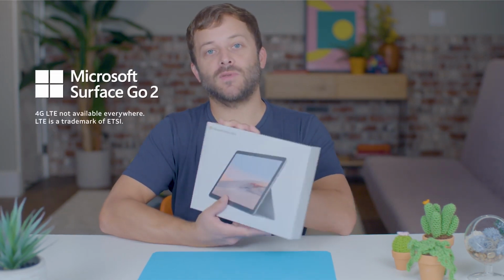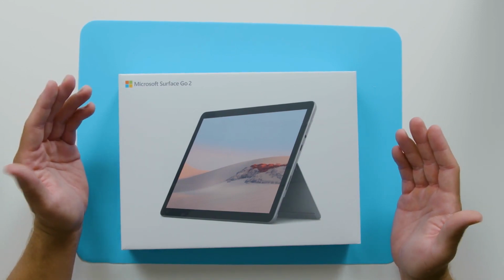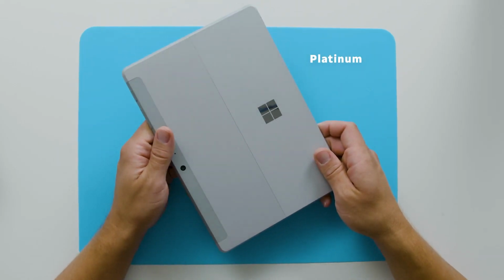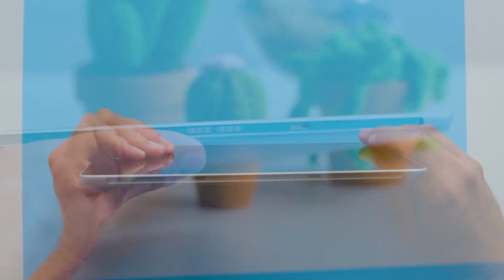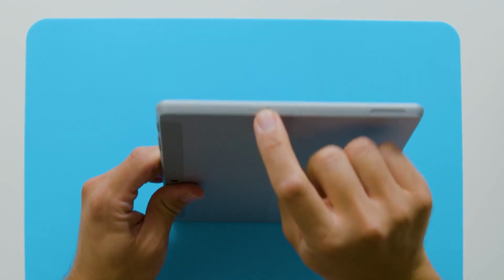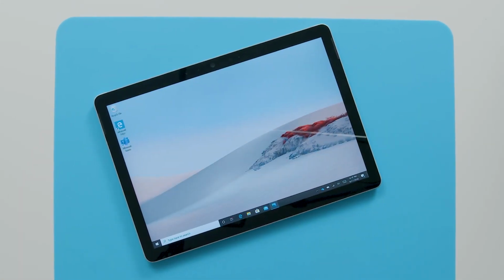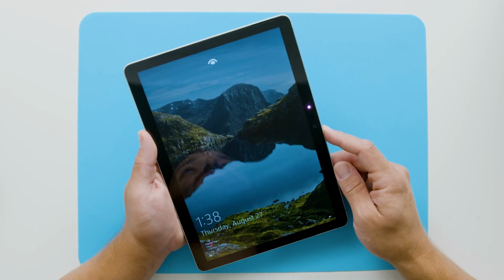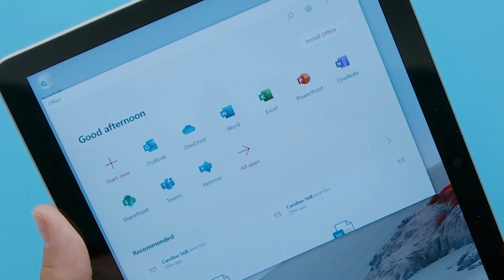Unboxing the Microsoft Surface Go 2 | AT&T Inside Look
Your Microsoft Surface Go 2, connected by AT&T, is perfectly portable with a bigger 10.5-inch touchscreen, better resolution, and longer battery life designed to keep up with you and your family.

About AT&T:
A view into how our employees and customers connect with their favorite people, products, services and entertainment.